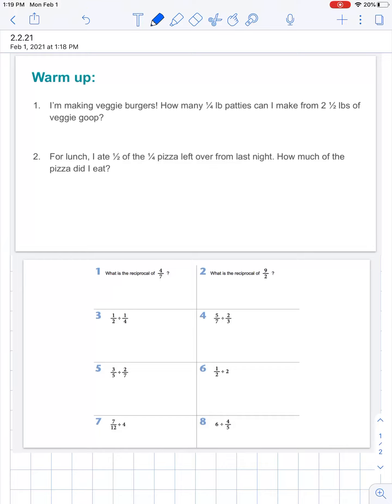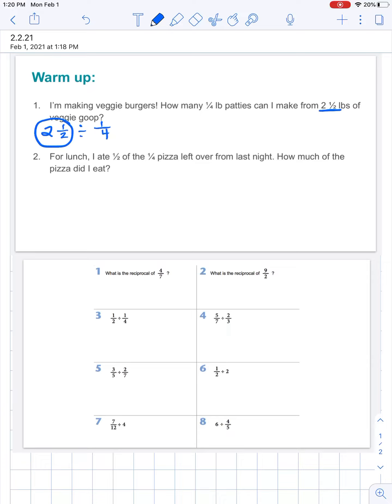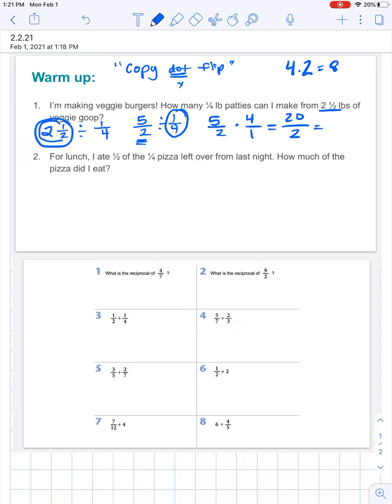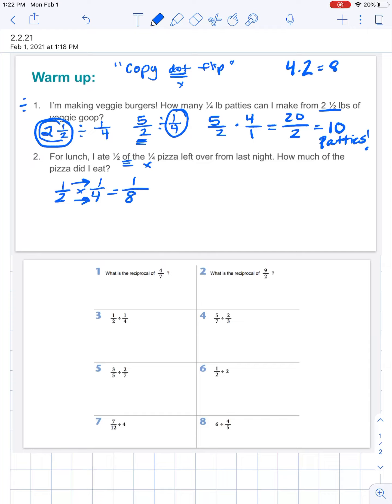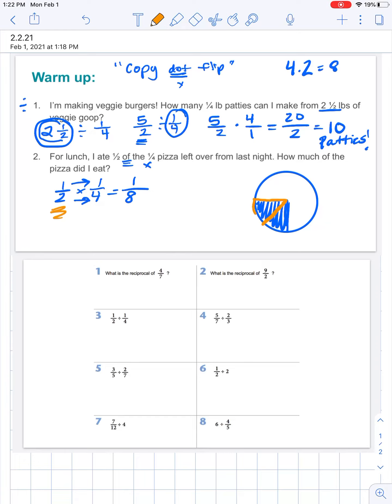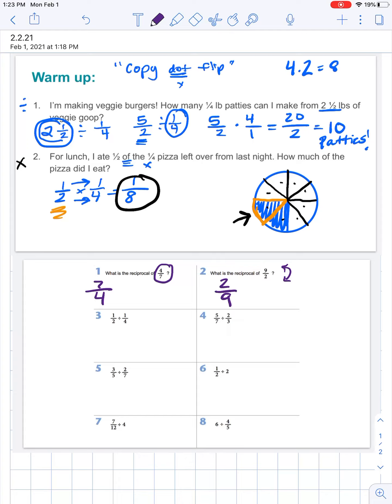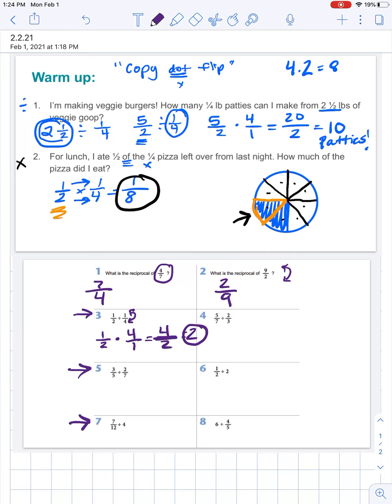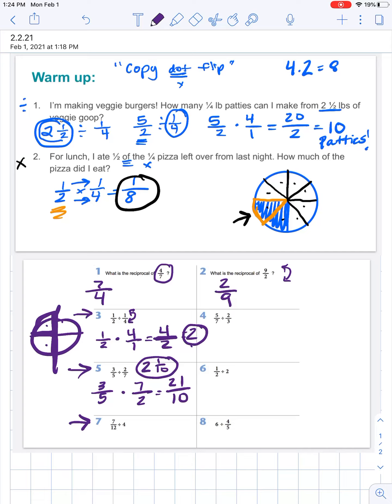2.2 warm up probs